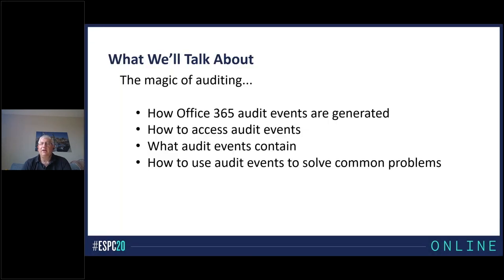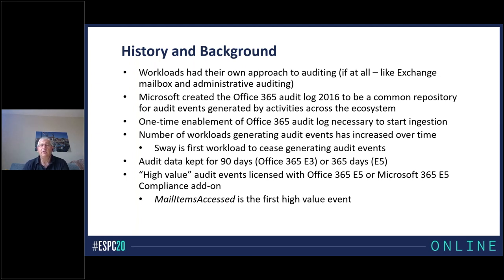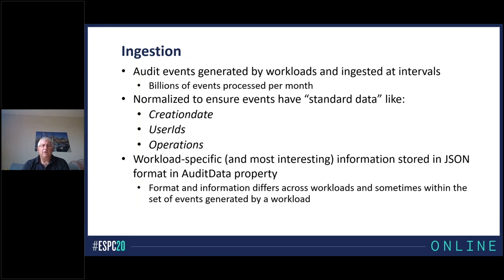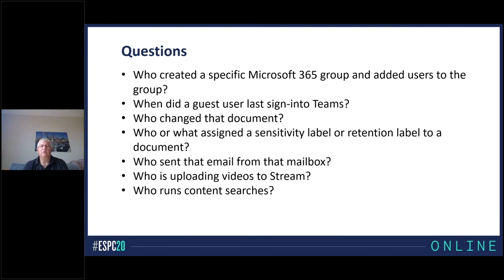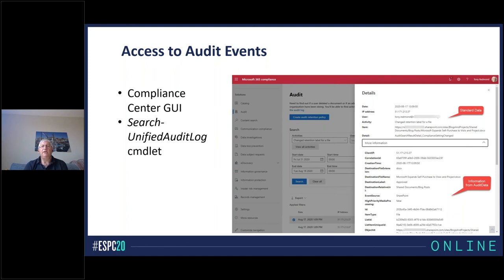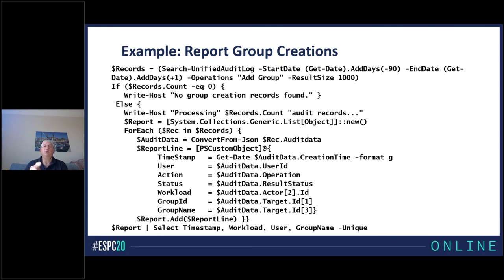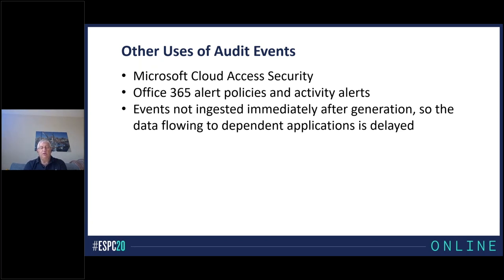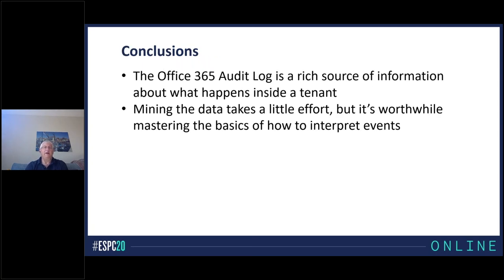Decoding Audit Events in Office 365 with Tony Redmond, MVP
Understanding what’s happening in your Office 365 environment is crucial for effective security management. What is not always so clear however, is what activity data is available in Office 365, how to access audit data, and how to interpret what we find. Join us for this deep-dive session on Office 365 Auditing where we will explore how to find, interpret, and use this information. We will also describe some of the challenges you might face – as well as the solutions or workarounds available. If you want to find out the best ways to find, and make sense of audit data in Office 365, then make sure you don’t miss “Decoding Audit Events in Office 365.”

Benefits of Attending this Session:

-Explain how the Office 365 Audit Log gathers information from workloads
-How to interrogate audit events and understand their content
-Some practical examples of using audit data to explain what happens in an Office 365 tenant